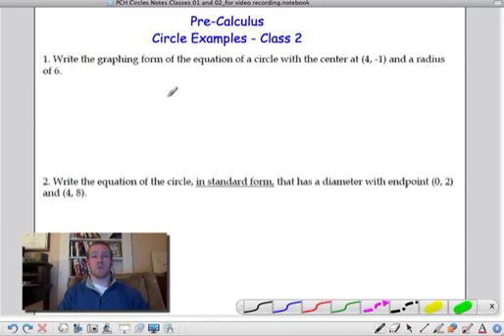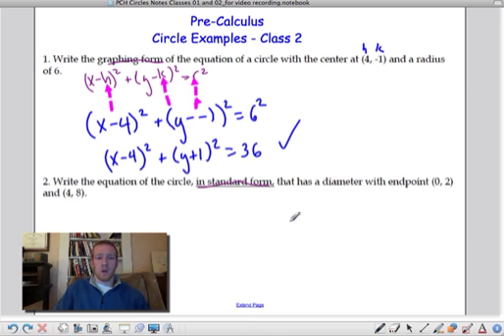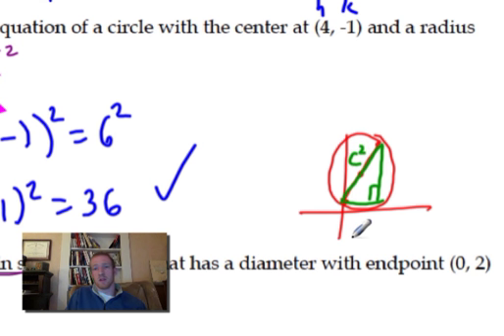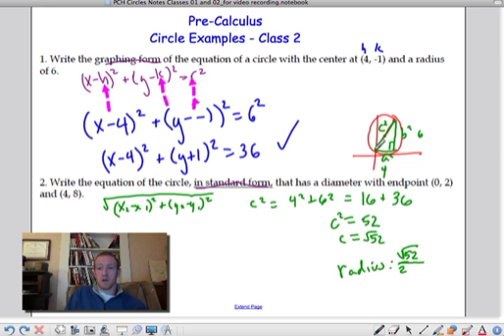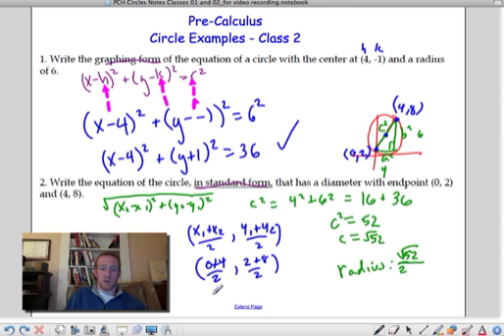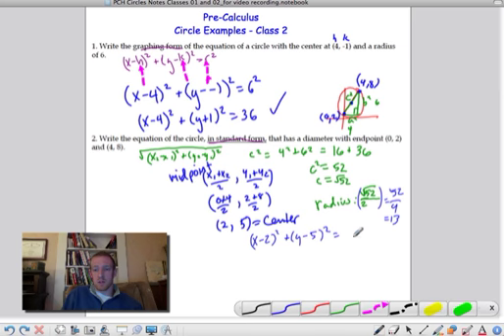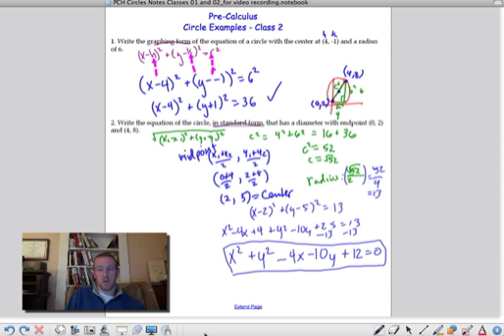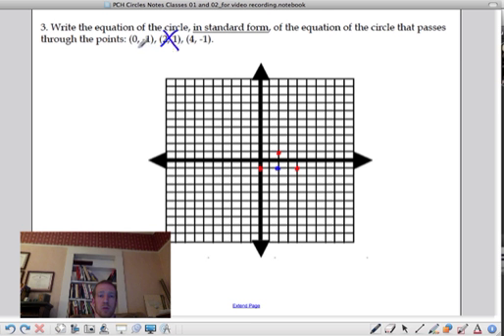conic sections_class2.screenflow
conic sections class 2